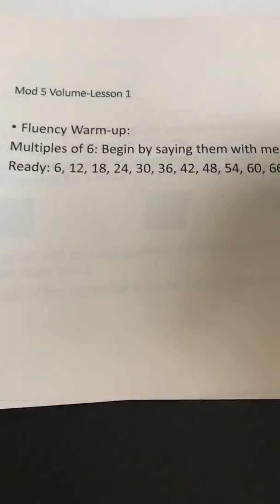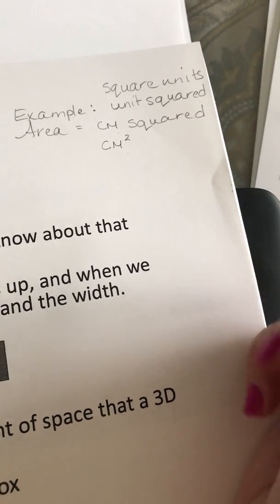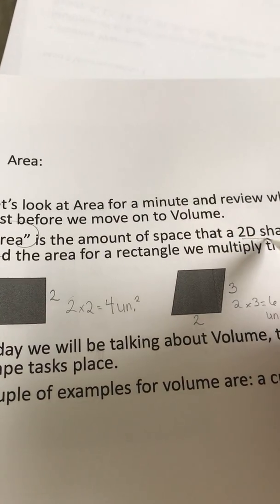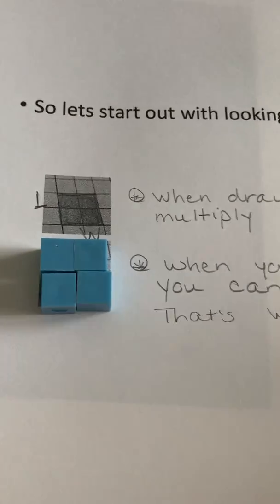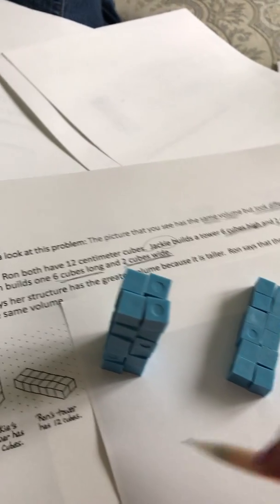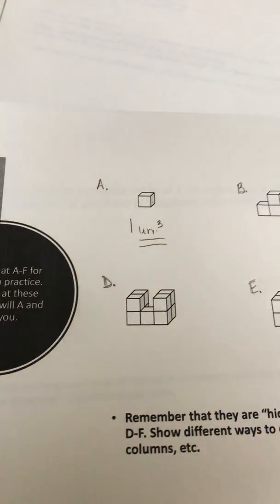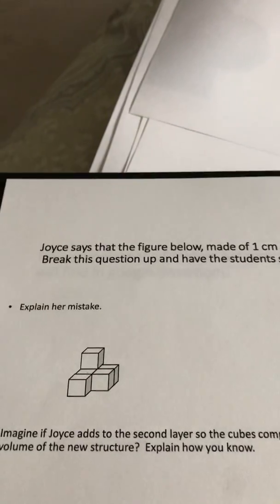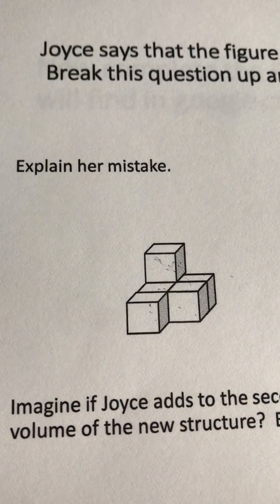Wednesday April 15 Grade 5 Math Volume L1